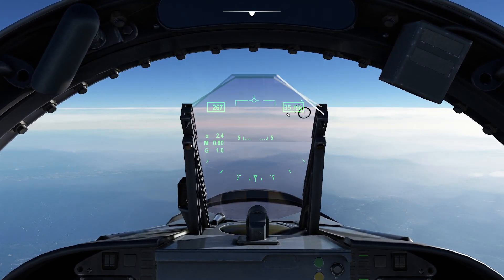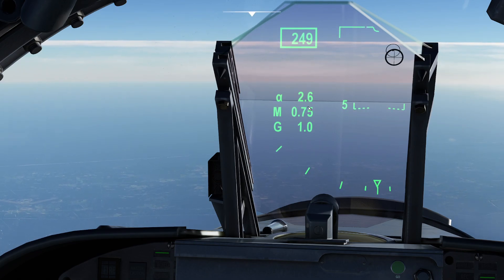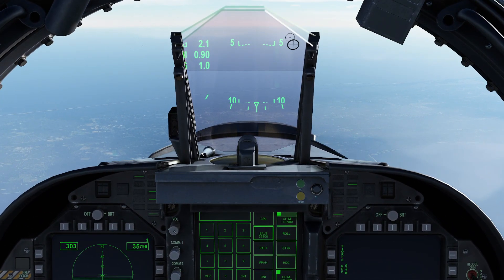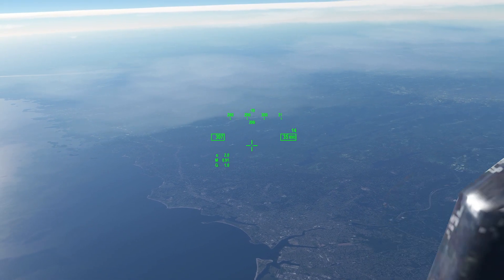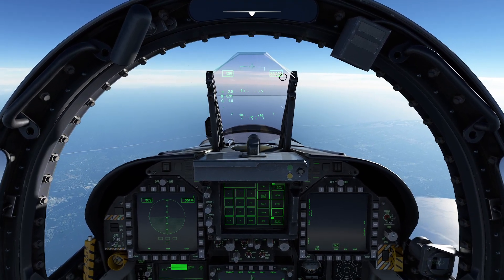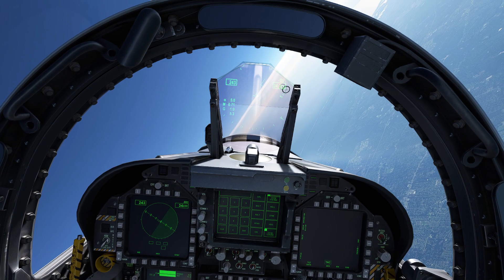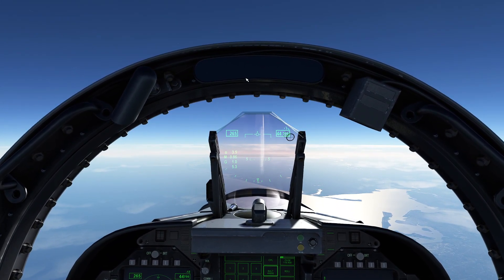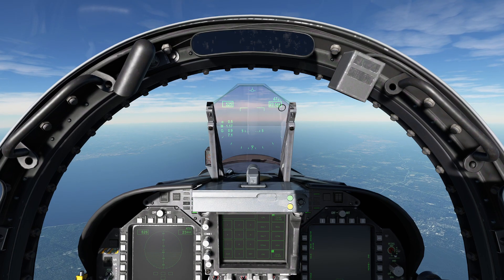MSFS - High Altitude Flying Part 2: Handling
In this video, we demonstrate the difficult of handling an aircraft like this at altitude as well as the why and how to manage it.